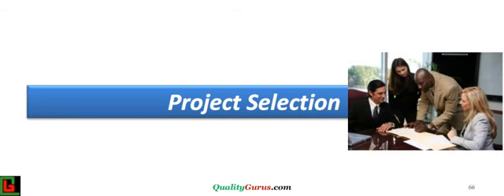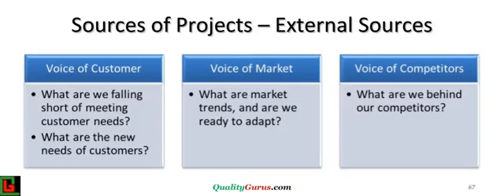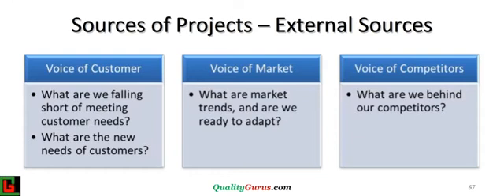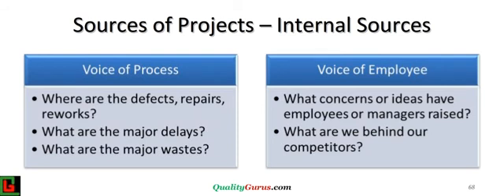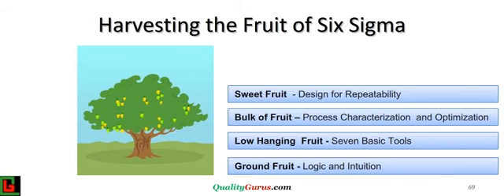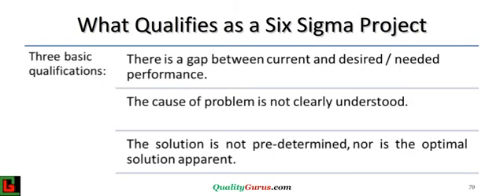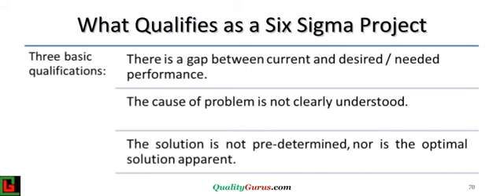Six Sigma Project Selection